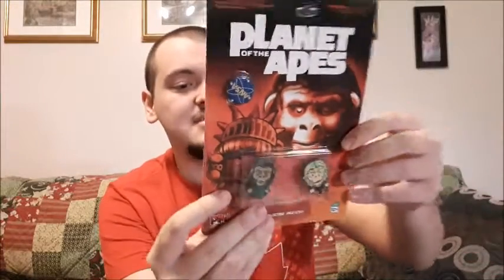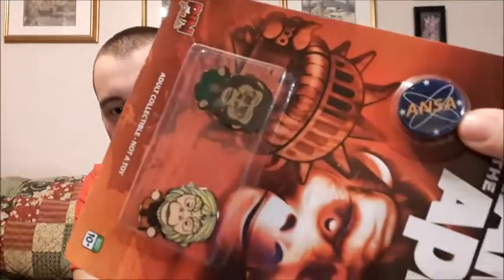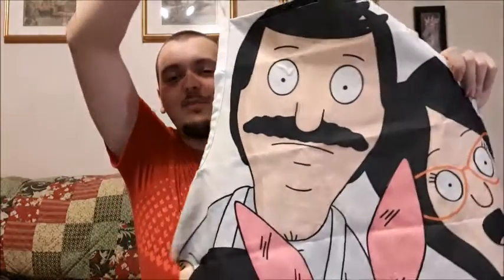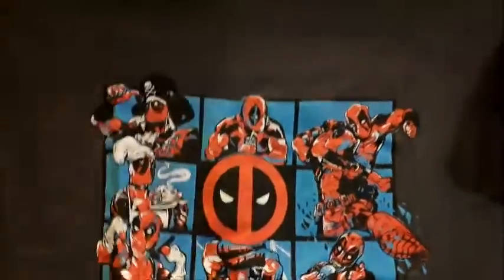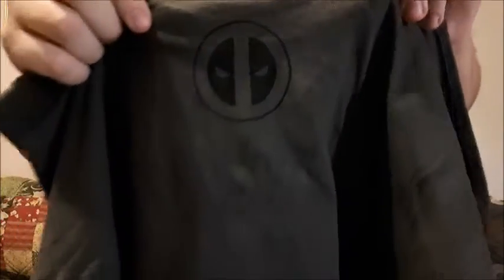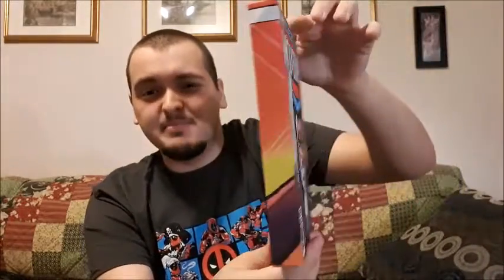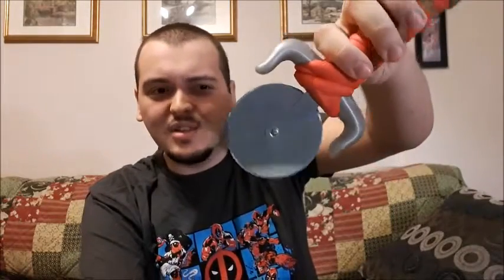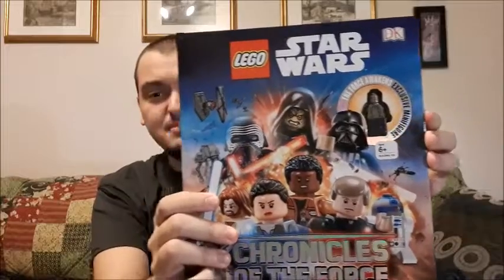GEEKFUEL VOL 1 UNBOXING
Today I unbox Geekfuel Vol 1 - The best part is I onyhad to pay shipping